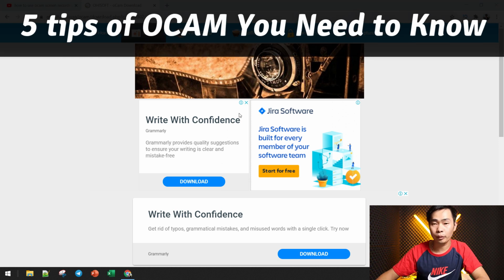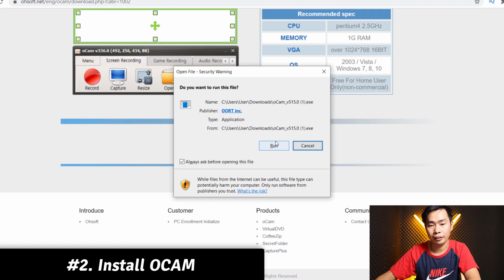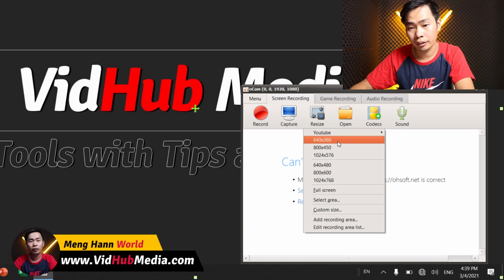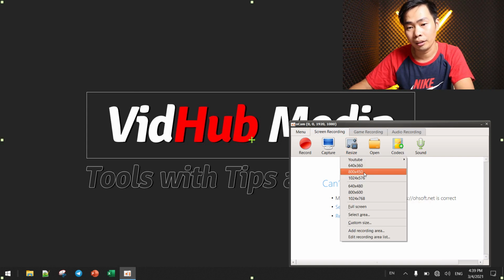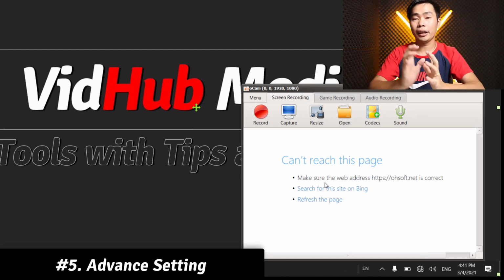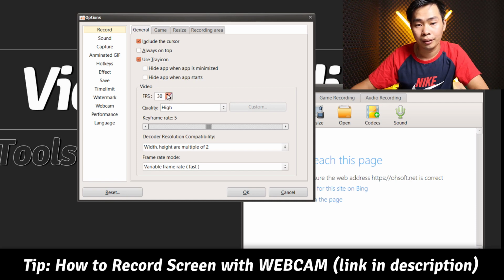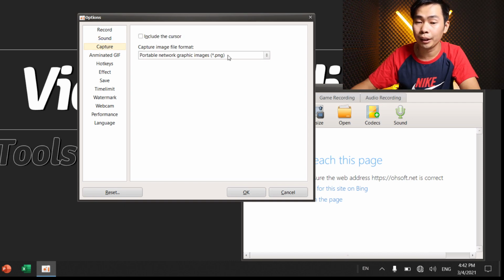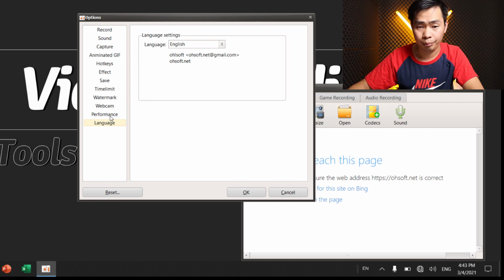OCAM Tutorial - How to Use OCAM Screen Recorder ( Download / Install / Recording / Setting)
5 Tips How to Use OCAM Screen Recorder in 2022 for free. This Ocam tutorial includes how to Download, Install, Recording Demo, and Best OCAM Record Settings.

Timestamp:
0:00 Introduction
0:28 Download OCAM Screen Recorder
0:54 Install OCAM Screen Recorder
1:53 OCAM Program Interface and Record Settings
2:26 Test Recording with OCAM Screen Recorder
4:34 OCAM Advanced Settings